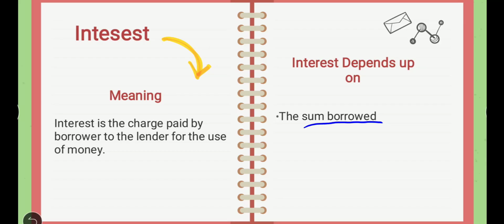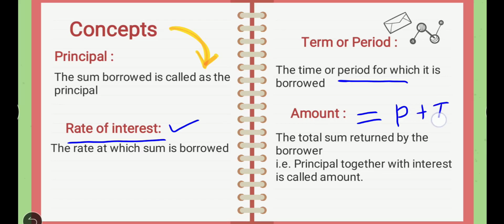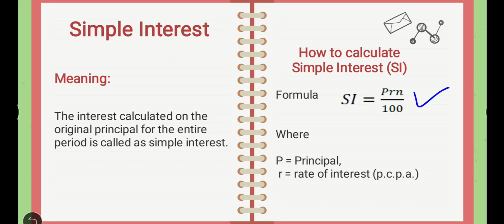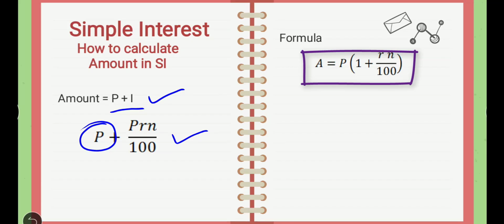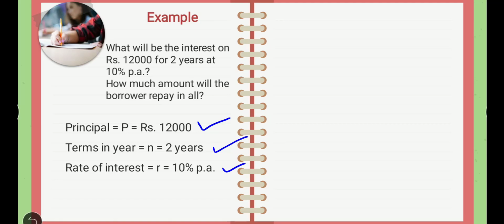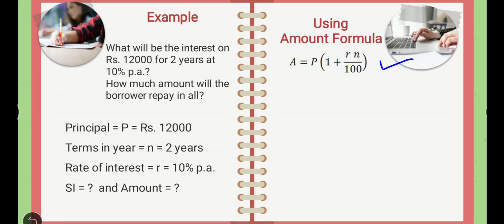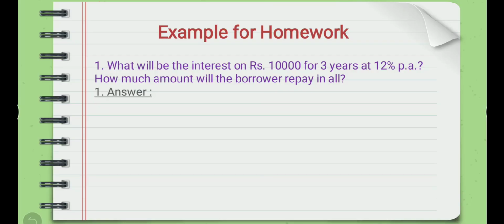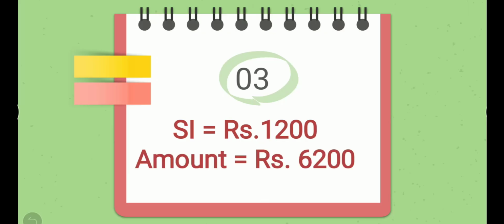Simple Interest Meaning and Calculation | Lecture 01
Meaning of Simple Interest and formula for calculation of Simple Interest and Amount explained in detail with example. Some examples are given for practice with answers at the end of video. Business Mathematics and Statistics subject of F.Y.B.Com. Semester-I
☼SOME USEFUL BOOKS
Business Mathematics And Statistics-I
Financial Accounting
Marketing & Salesmanship - I Fundamentals of Marketing
BUSINESS ECONOMICS (Micro) -- I
Organisational Skills Development – I
Financial Accounting - Ii (Cu) + Business Mathematics And Statistics (Cu) Books Combo
Banking And Finance -- I Fundamentals of Banking -- I

Casio FX-82MS 2nd Gen Non-Programmable Scientific Calculator, 240 Functions and 2-line Display
Casio FX-991MS 2nd Gen Non-Programmable Scientific Calculator, 401 Functions and 2-line Display
Google Meet | How to download and use? गुगल मिट कसे डाऊनलोड कसे करावे व कसे वापरावे?